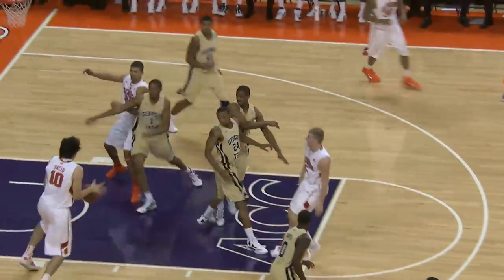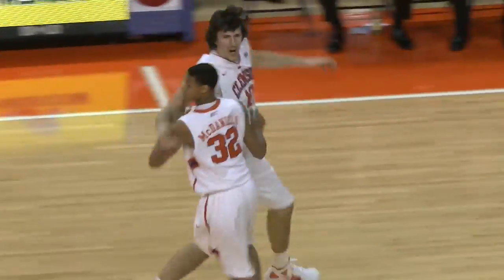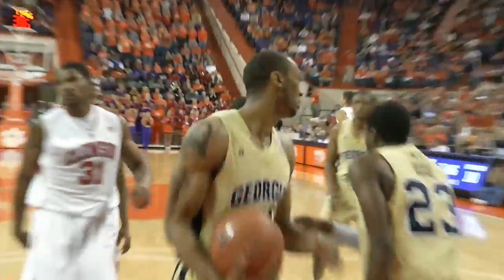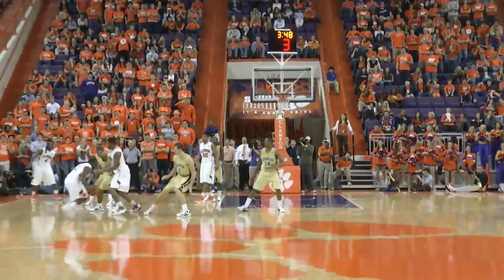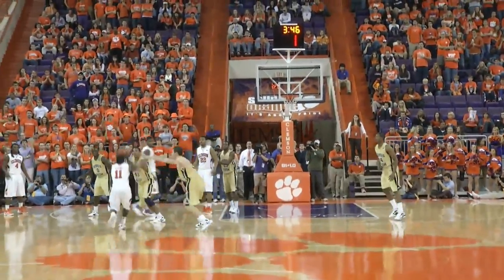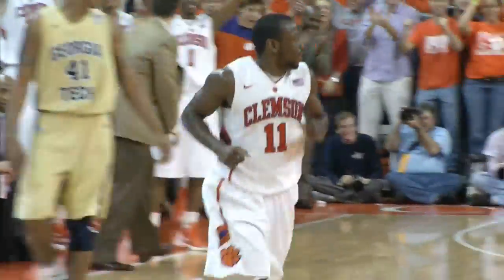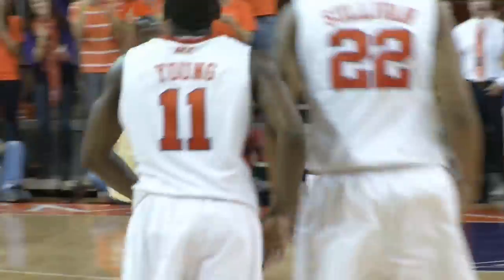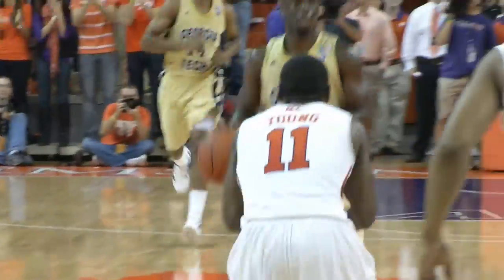2012 Clemson Tiger Basketball vs. Georgia Tech Highlights